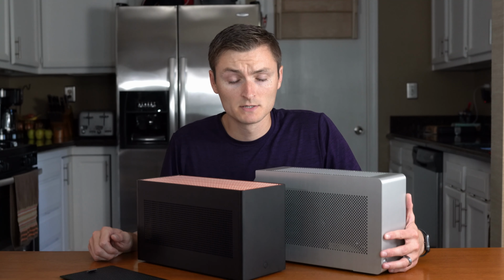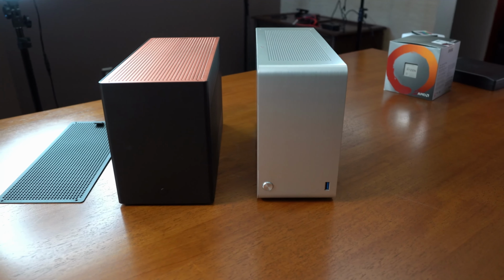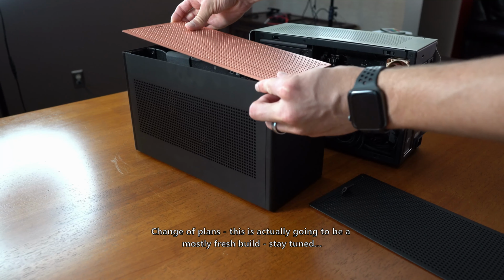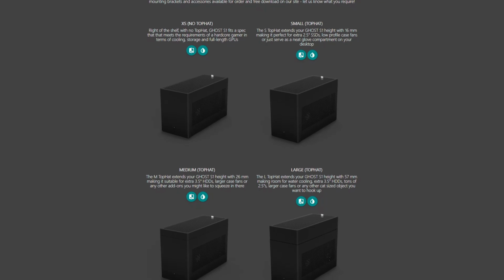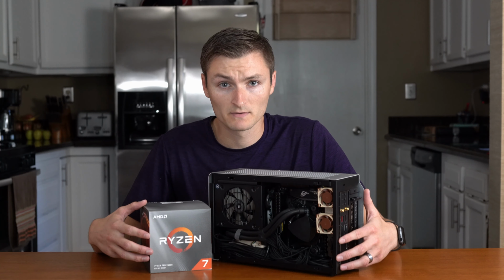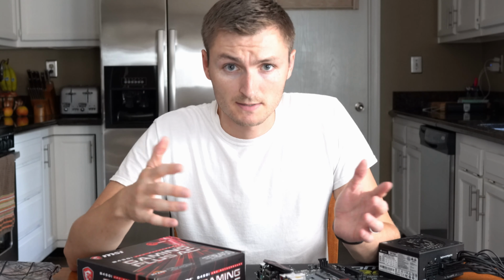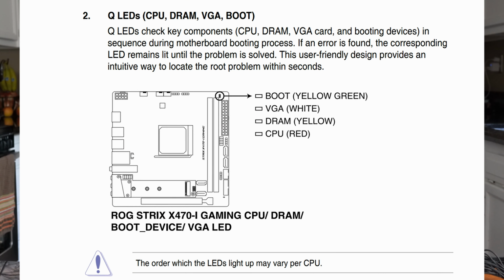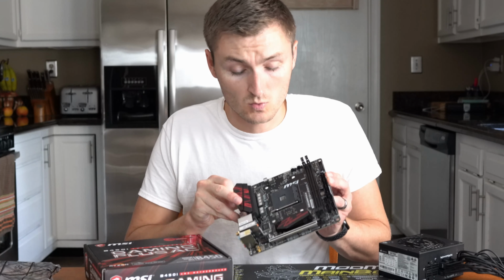Air-cooled Louqe Ghost S1 w/ 3700x - the build & BIOS woes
LOUQE Ghost S1 3700x air-cooled build video. Will follow up with performance and thermals in a later video. This build took quite a bit more time than anticipated due to some BIOS upgrade issues with my Strix X470I. What started as more of a transplant & CPU upgrade from my Dan A4, turned into a mostly new build with several new parts; some by choice and some by necessity.

-GHOST S1 MkII, Batch 3
-MS B450I Gaming AC
-8-core AMD Ryzen 3700x (Zen2)
-Thermal Grizzly Kryonaut
-Noctua NH-L12S w/Noctua NF-A12x15 (crammed in there!)
--Was hoping to try the Alpenföhn Black Ridge but the bracket wasn't compatible with the MSI motherboard - VRM module was in the way on one end of one bracket. Didn't want to bend or cut to make it work at this time...
-Crucial Ballistix Sport LT 3200 (a bit faster than my Corsair LPX set)
-Intel 660p 1TB
-Corsair SF750 - stock cables
-Gigabyte Windforce RTX 2080 8G
-Noctua NF-A12x15 (bottom, exhaust)